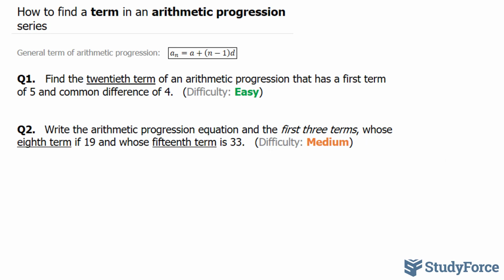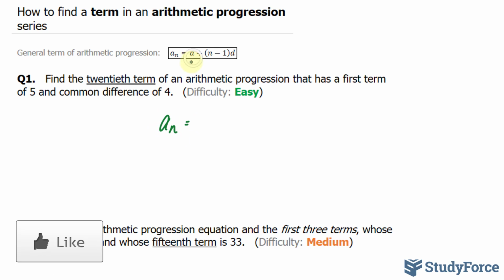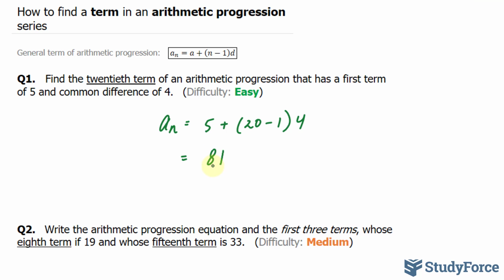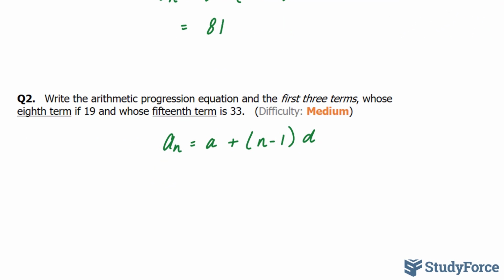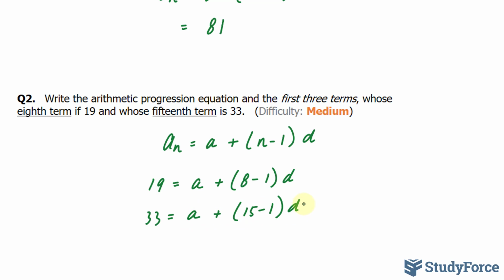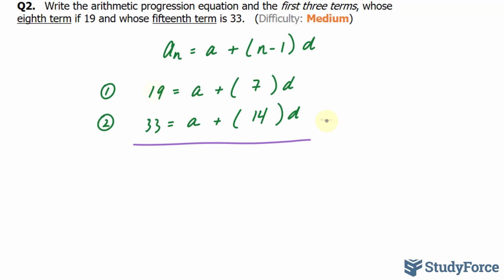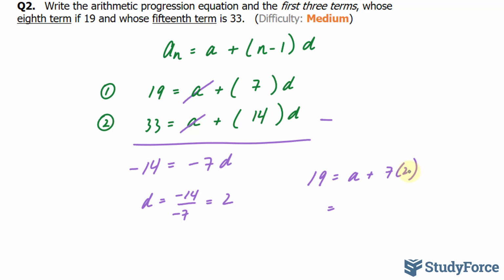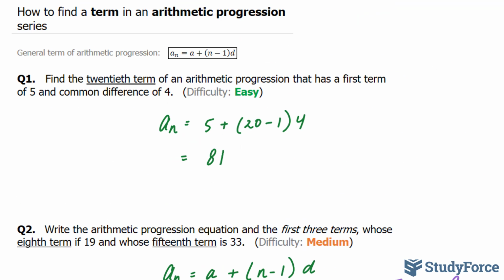Finding the Terms of an Arithmetic Sequence (Part 1)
General term of arithmetic progression:   (a_n=a+(n−1)d)

Q1.   Find the twentieth term of an arithmetic progression that has a first term of 5 and common difference of 4.   (Difficulty: Easy)